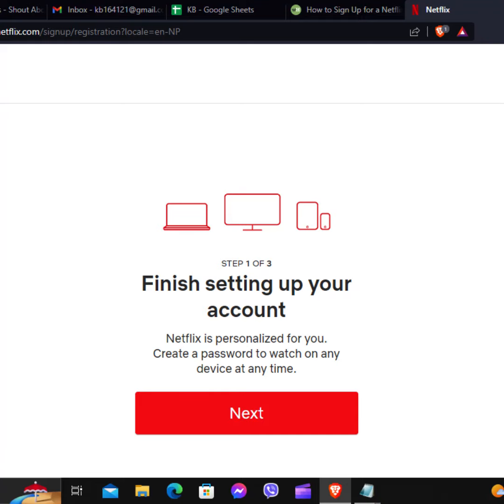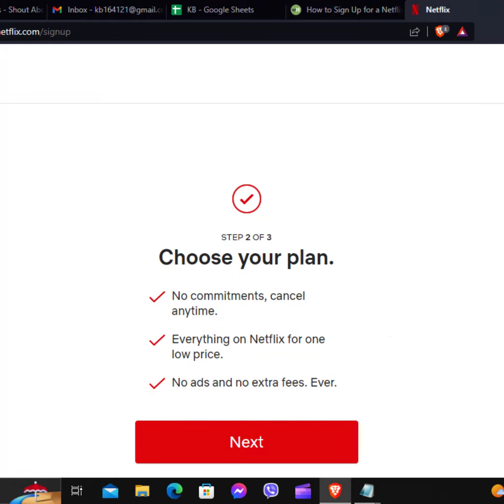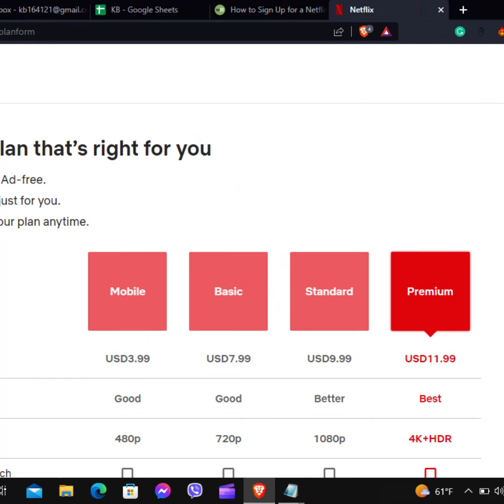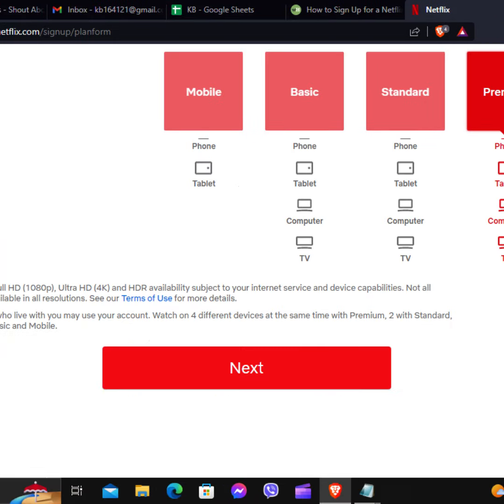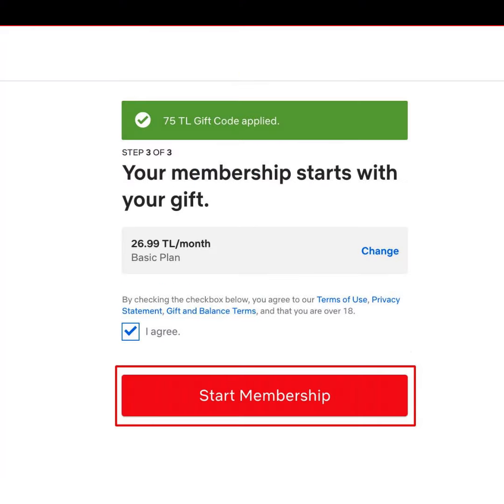Netflix Sign Up: How to To Open/Create Account on Netflix 2023?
Netflix Sign Up: How to To Open/Create Account on Netflix 2023? Register a brand new Netflix account and start watching amazing video contents on a monthly subscription basis.